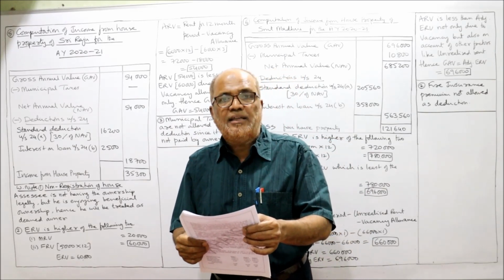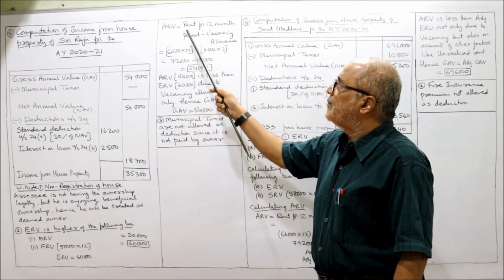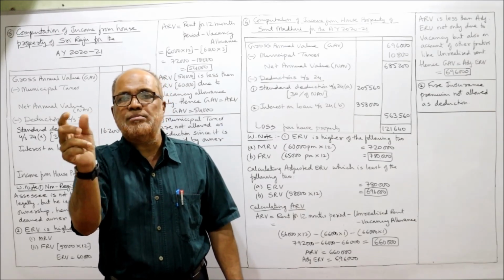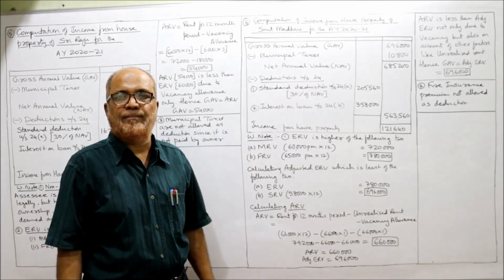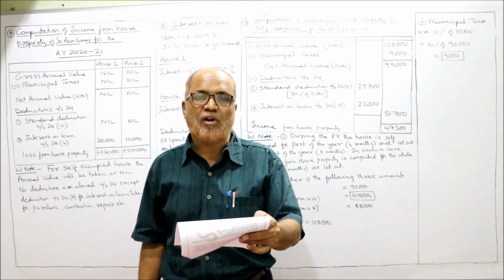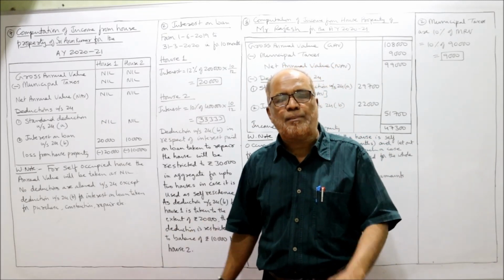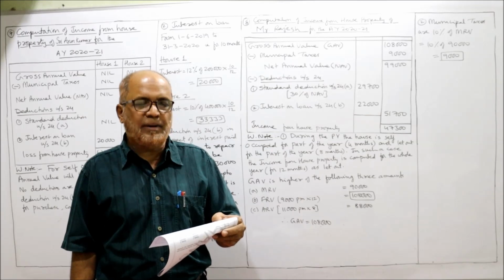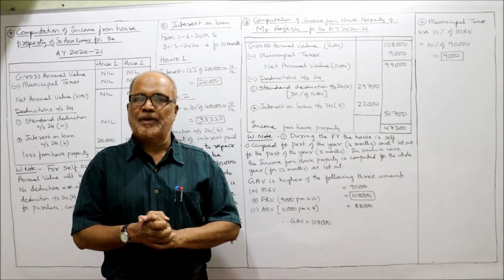Income Tax I Income from House Property I Problems and Solutions I Part 3 I Khans Commerce Tutorial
Income Tax I Income from House Property I Problems & Solutions I Part 3 Khans Commerce Tutorial
The contents of this video are :
income tax
income from house property problems and solutions
income from house property questions
income from house property introduction

I have explained in detail the theory of income from house property.  All the provisions of Income Tax Act 1961 are explained in detail regarding the computation of income from house property. A number of problems are solved on computation of income from house property.

Watch the video till the end to get a complete command on the provisions of Income Tax Act 1961  regarding the computation of income from house property.

Visit the playlist of my channel for other subjects videos like financial accounting,  advanced accounting,  cost accounting,  corporate accounting,  income tax,  business statistics,  financial management,  investment management,  managerial accounting.